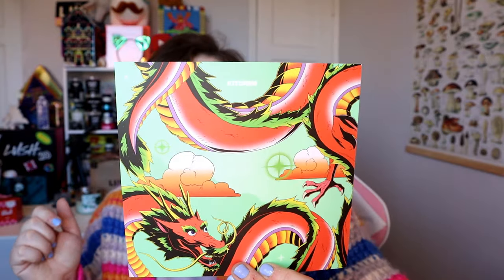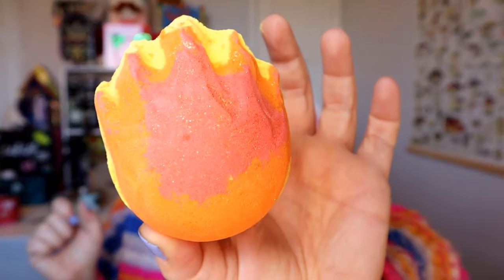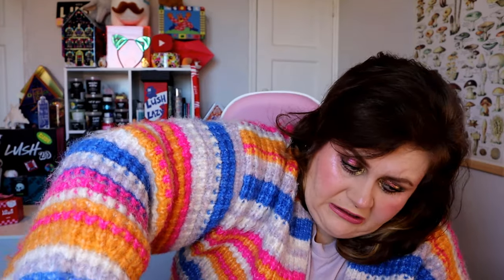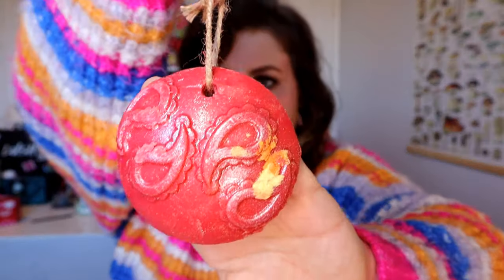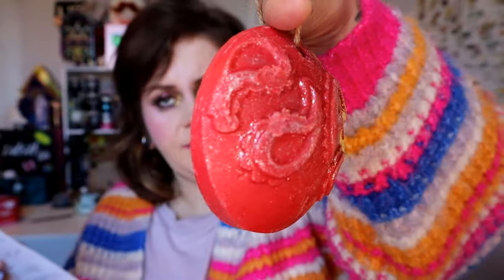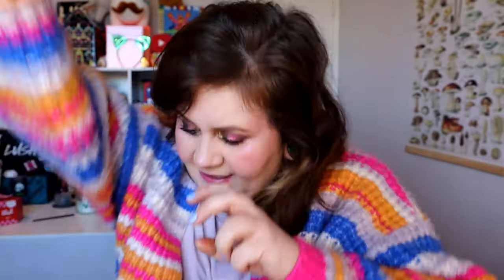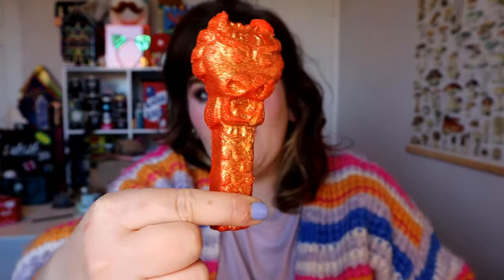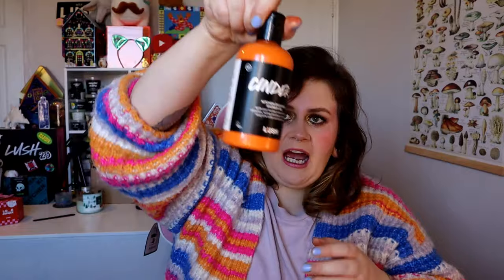LUSH KITCHEN SUBSCRIPTION BOX FEBRUARY 2024| Ignite your inner dragon!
Hi Guys,

I hope you are all doing well! Today I am unboxing the @LUSH February Subscription box! This boxes theme is stunning, so warming and spicy.

*** DIALECT FRAGRANCES***
Save 10% on your order by using code: SARAHJMUA10

Sarah x